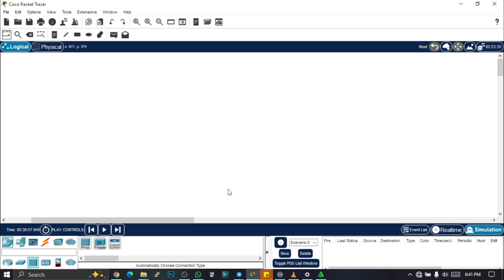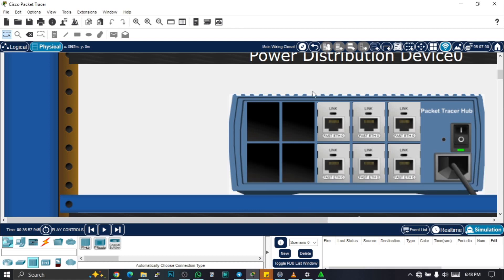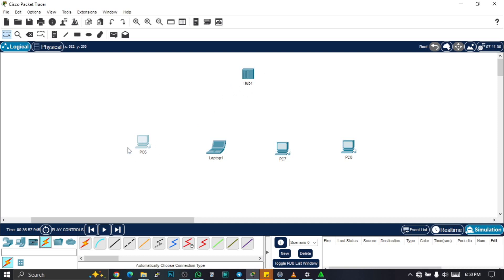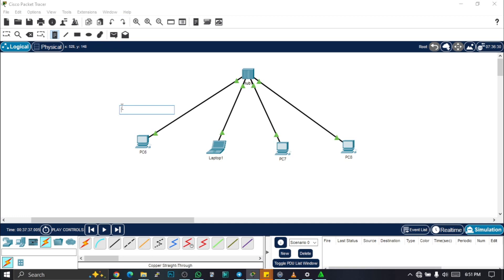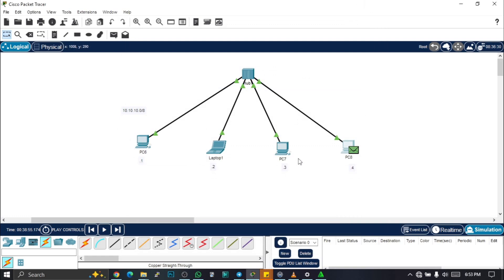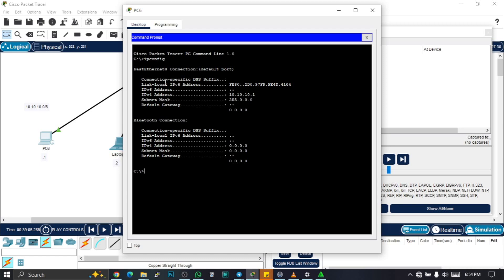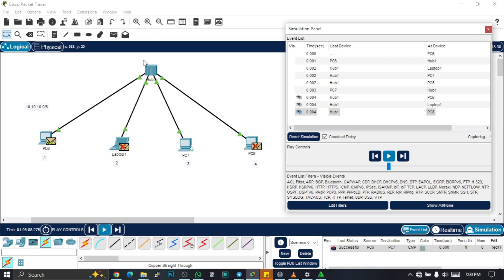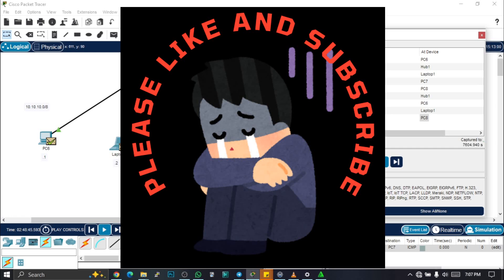Basics of Cisco Packet Tracer Part 3 LAN Simulation using a network HUB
Let see the Basics of Cisco Packet Tracer Part 3 LAN Simulation using a network  HUB

How to download and setup Cisco Packet Tracer